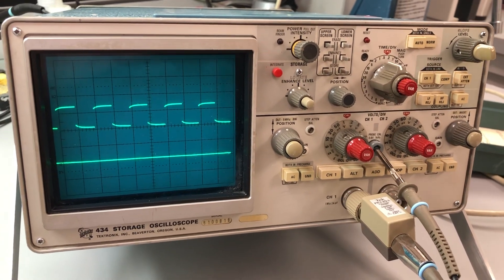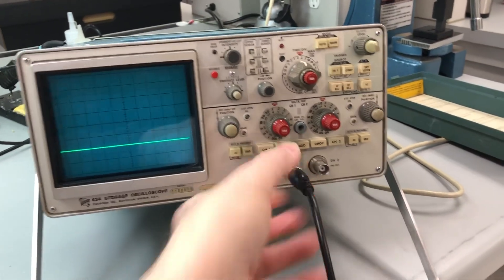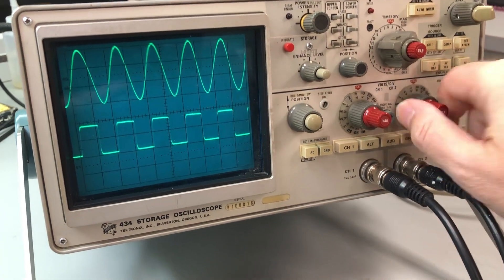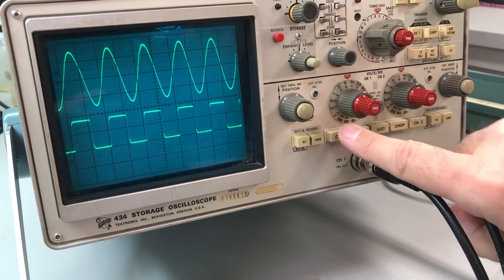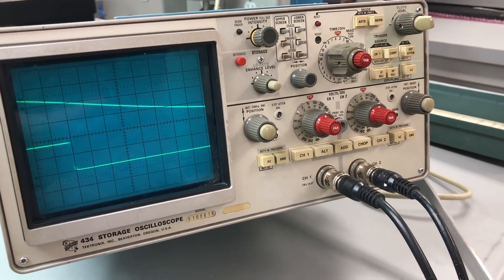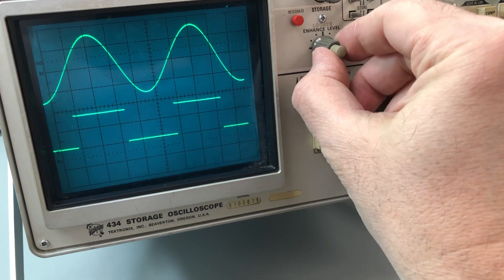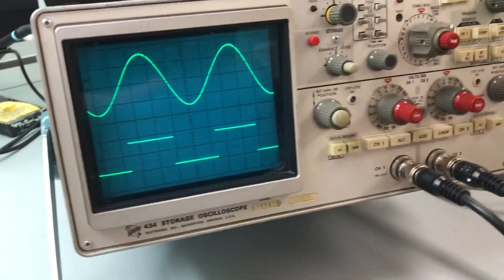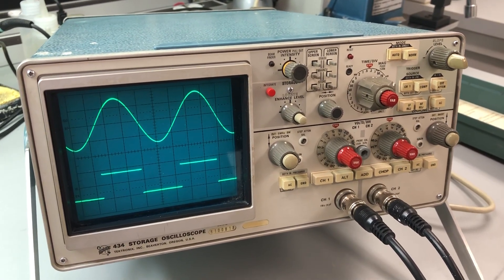N13 Unedited: Tektronix 434 Storage Scope Demo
Tektronix 434 Storage Scope Demo

Originally uploaded as an exhibit for an eBay posting.  Please forgive the poorer than usual camerawork and sound quality.